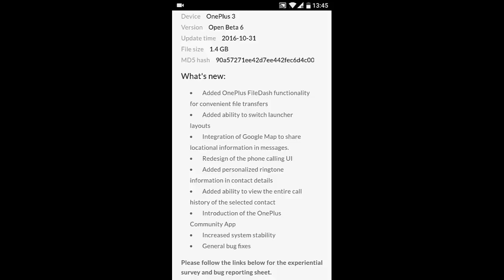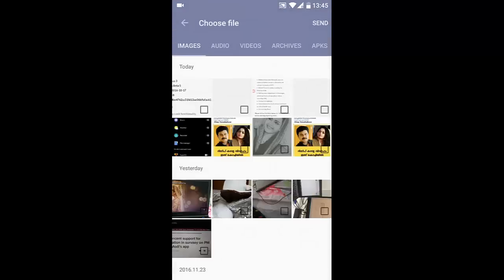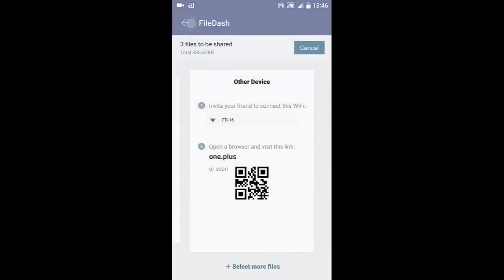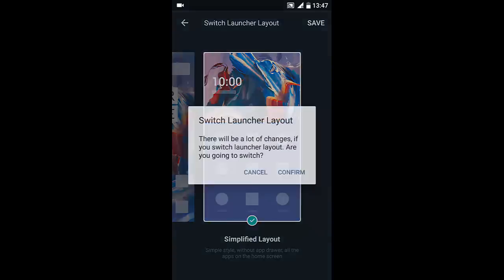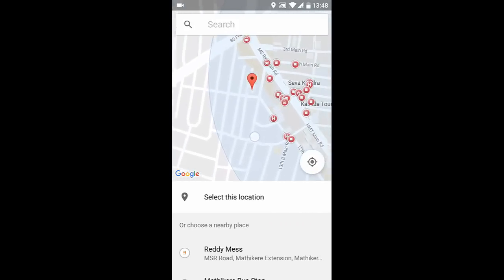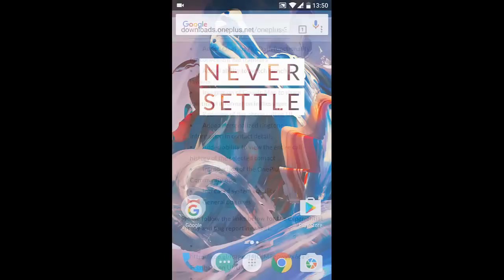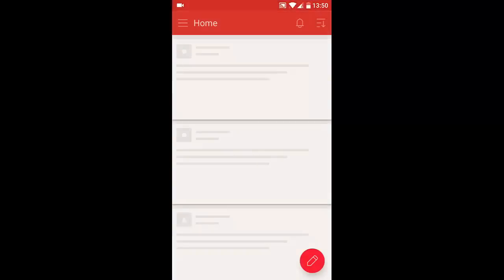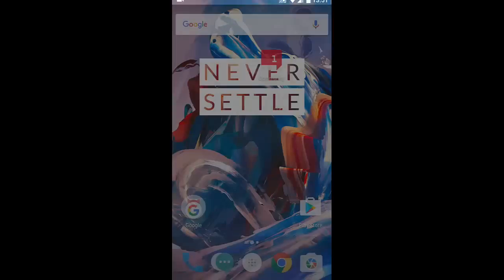OxygenOS 3.5.5 (Open Beta 6) for OnePlus 3/3T - What's New and How to Install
This video will show you OxygenOS 3.5.5 (Open Beta 6) for OnePlus 3 - What's New and How to Install It.